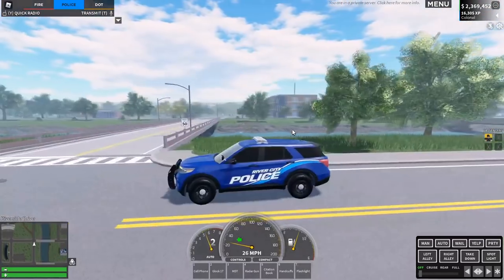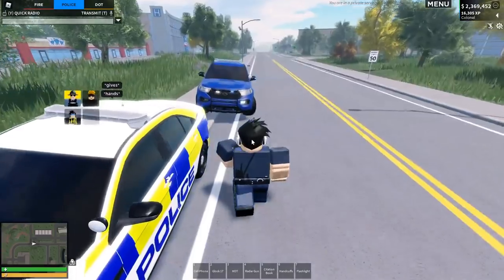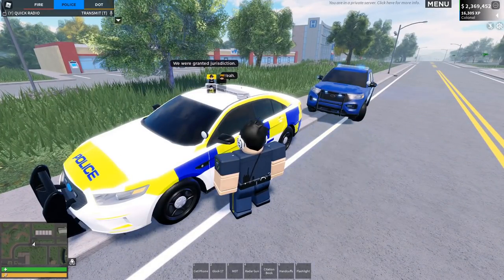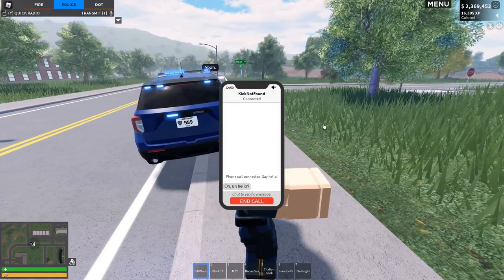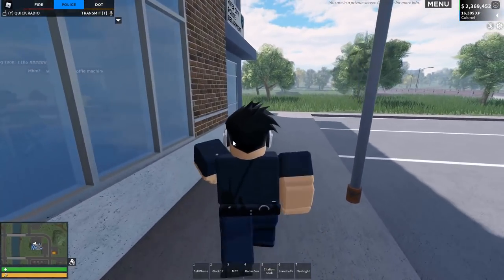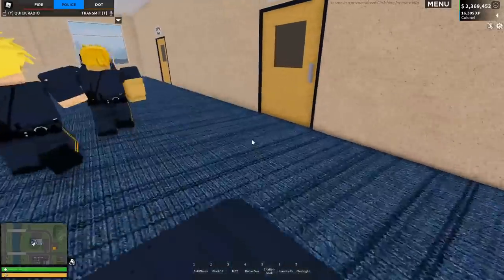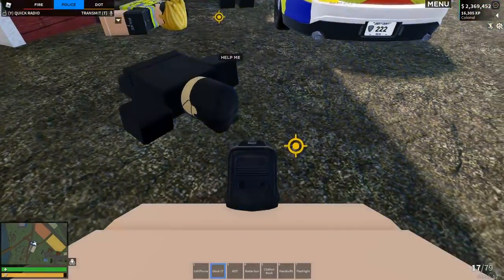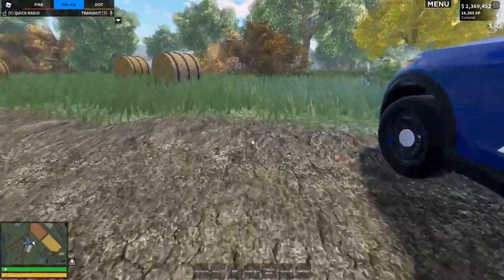FAKE British Police TAKE OVER the Barn... | Liberty County Roleplay (Roblox)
FAKE police - British police in America? Something does not add up